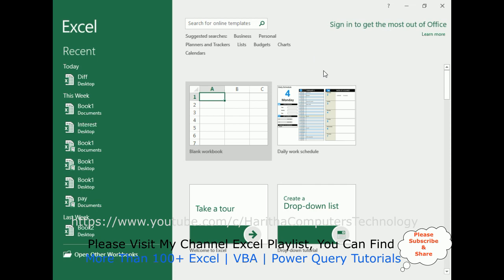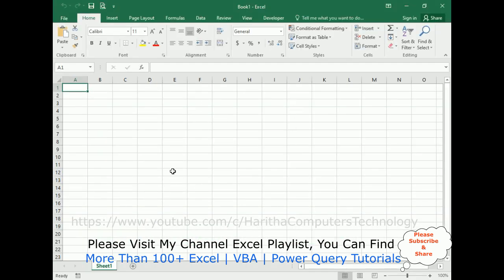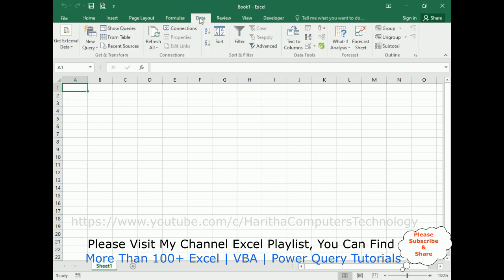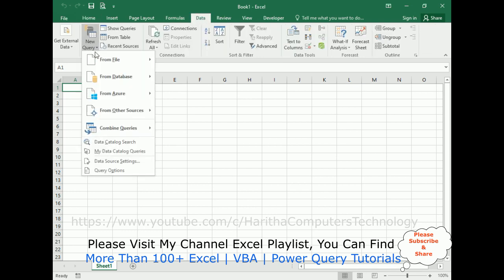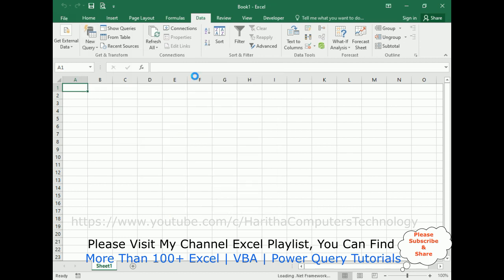Power Query Get the Last Inserted Row in Excel SQL Server